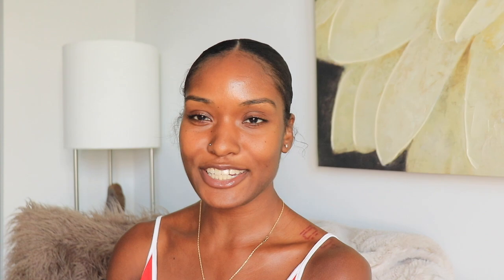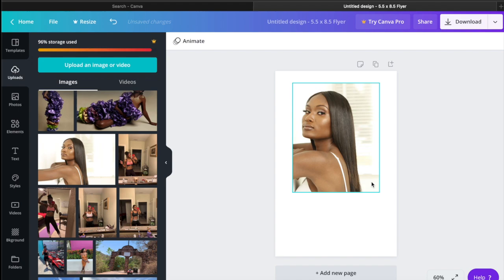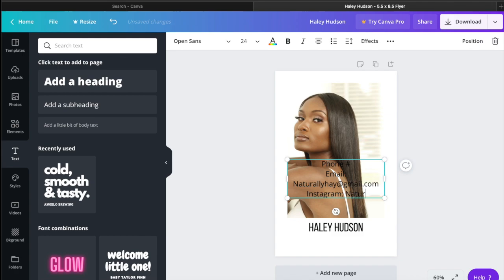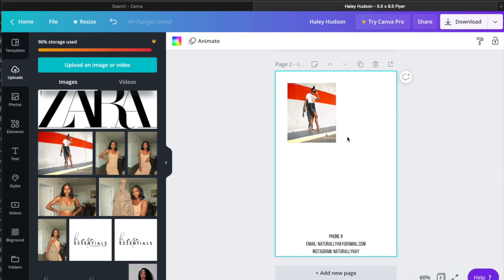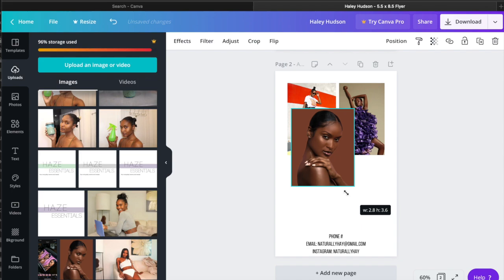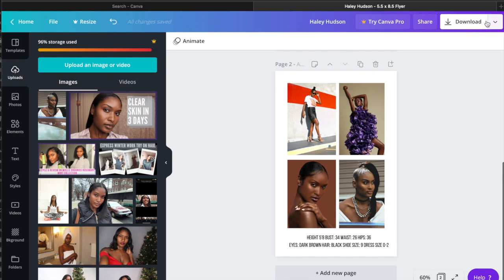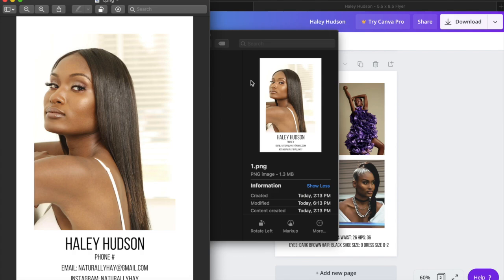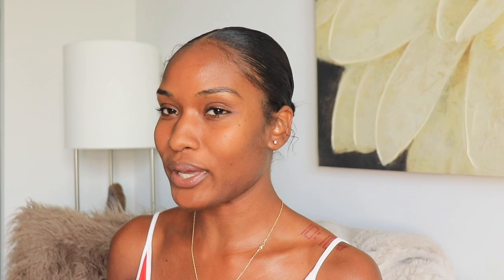How To Make a Model Comp Card | For Free & At Home.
It's ModelMonday & I'm back with another model vlog. In this video, I show you how to make a basic model comp card using Canva. As a freelance model, this is important to have to show your work to people that would like to work or agencies that you would like to get signed to. A lot of model agencies look for these during open calls and castings. Hope you enjoy this video!

I am also doing my first giveaway - which is an outfit from Express when I reach 500 subscribers.

I'm Haley also known as Naturally Hay. I am a model and beauty/fashion influencer. My goal is to bring you along my journey to becoming a full time model and to show what I learn along the way. I also hope to inspire other models/influencers that are working on their career as well. On my site, you'll find my model portfolio where I display my current work and my blog where I focus on my personal thoughts - from natural beauty, my modeling experiences, traveling, self love, and much more! I have worked with a few major brands with goals to expand that list very soon! My channel showcases everything from model vlogs, BTS photoshoots, travel life,  beauty and fashion tips and everything else along the way. If you're looking for a model or influencer to represent your brand, I will be glad too!

xoxo
hay